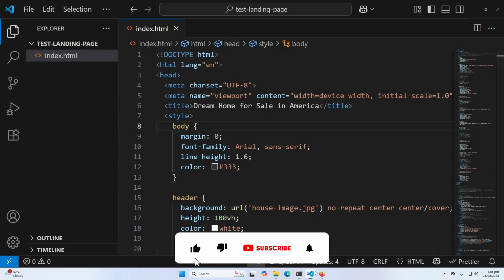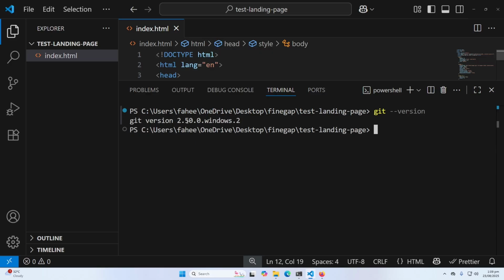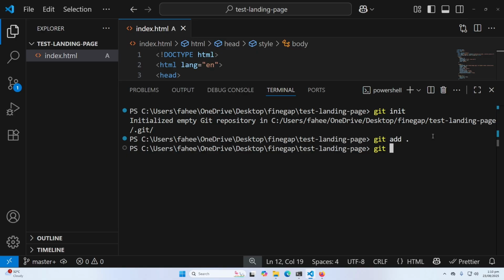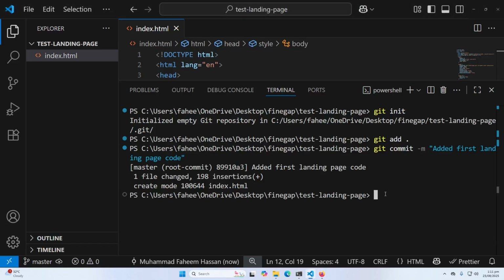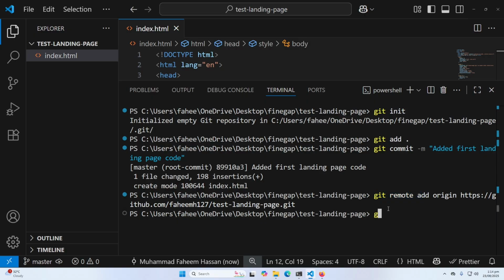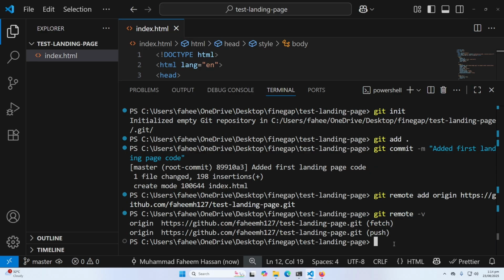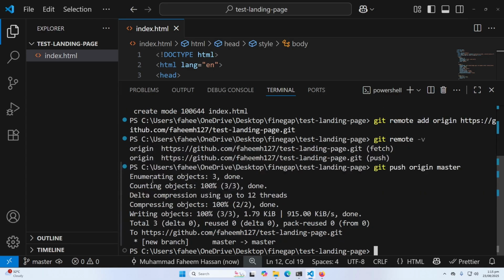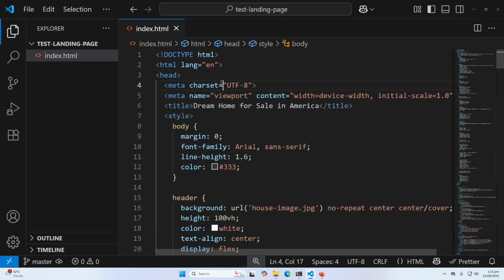How to upload project to GitHub using Visual Studio Code 2025